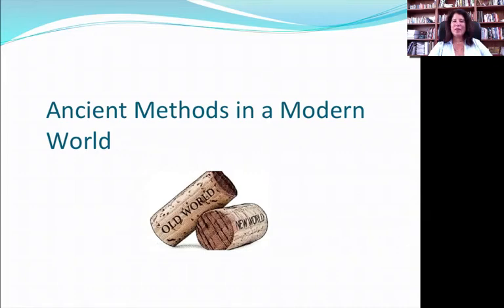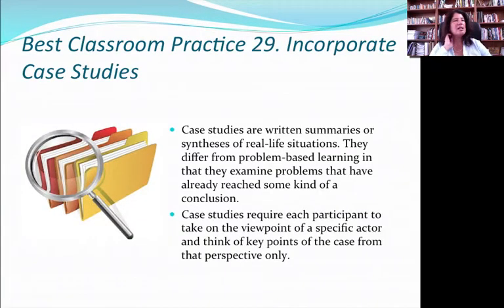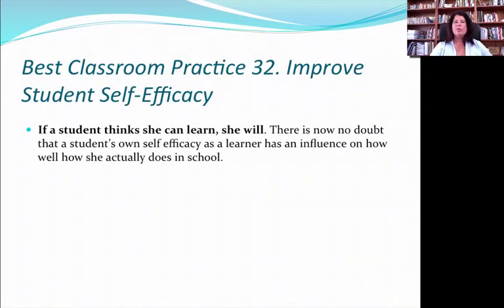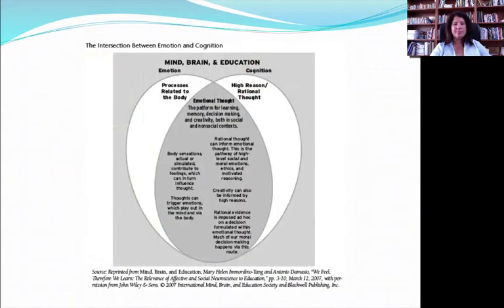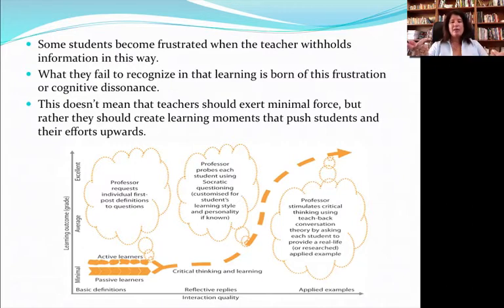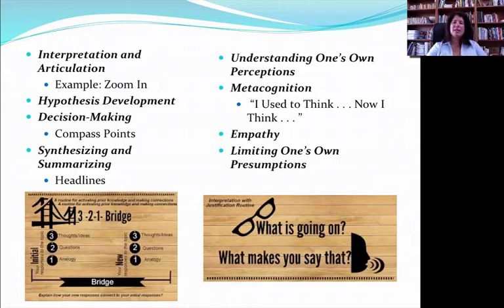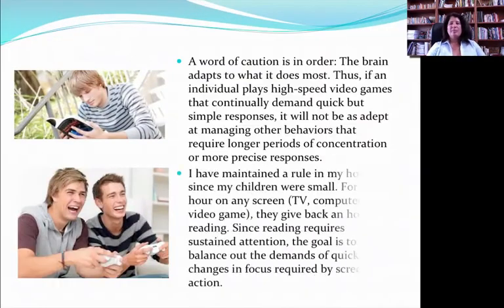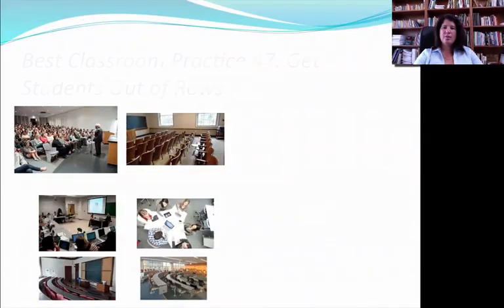Making Classrooms Better. Part 5. Tracey Tokuhama-Espinosa, Ph.D.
Making Classrooms Better. Part 5.  Tracey Tokuhama-Espinosa, Ph.D., Professor at Harvard University, Extension School